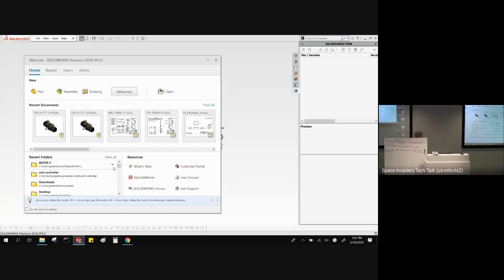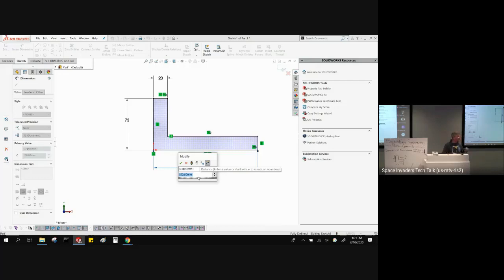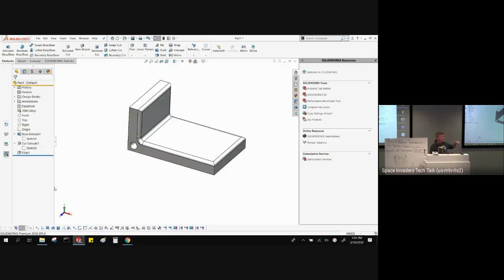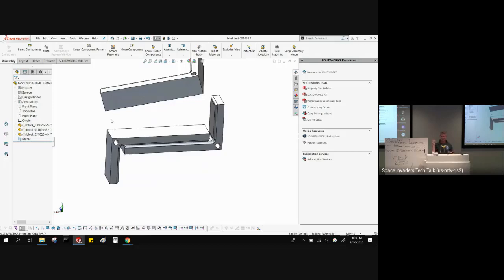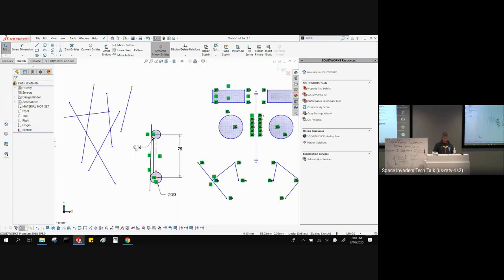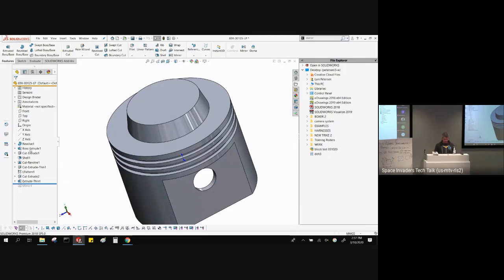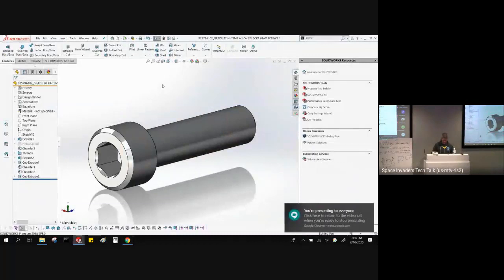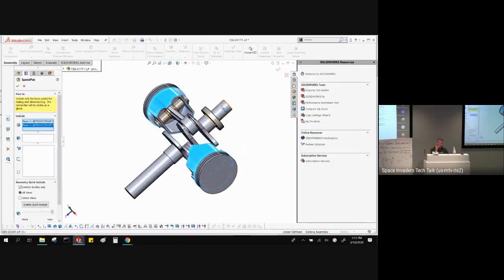SolidWorks Fundamentals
This course is a quick overview of the basics of parametric 3D solid modeling using the SolidWorks CAD program.